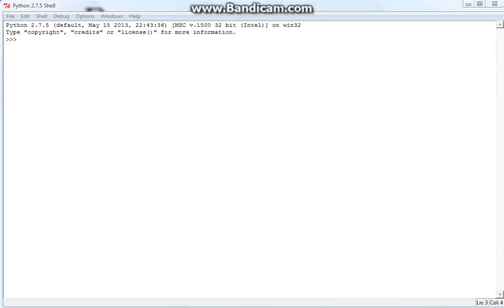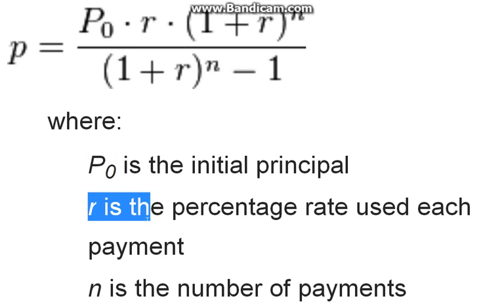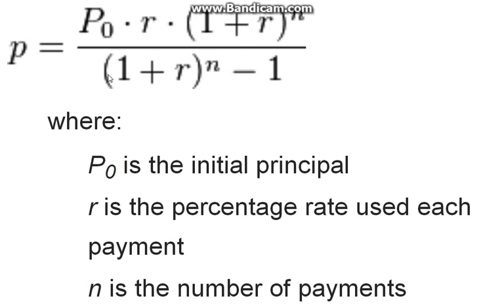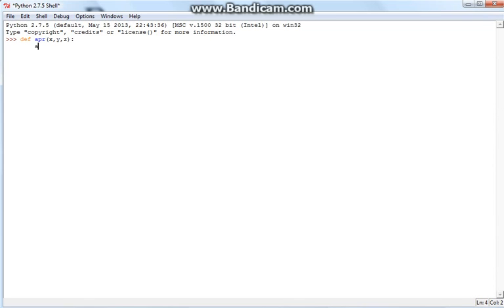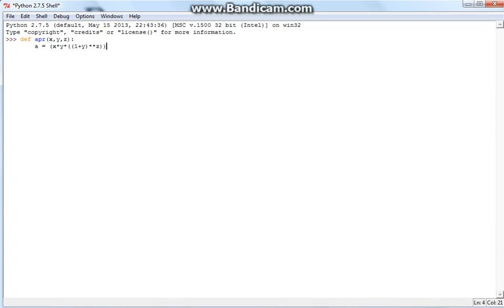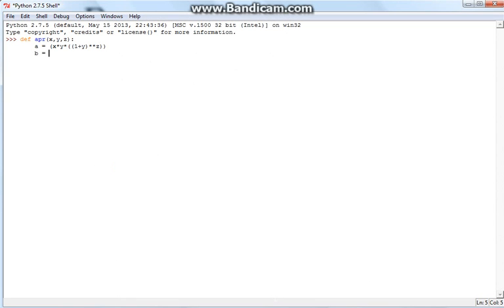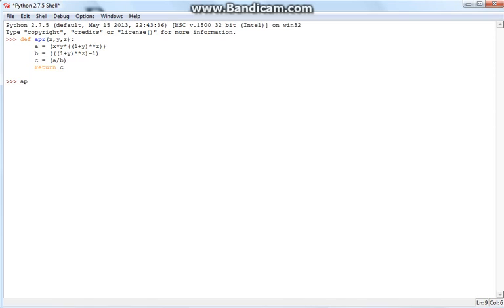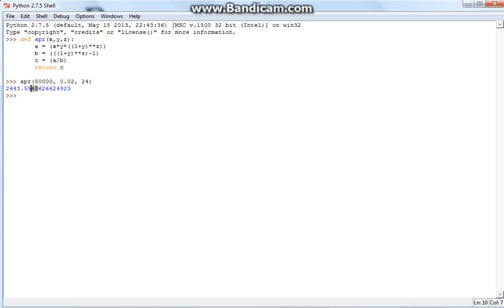PYTHON SPEED TUTORIAL - Loan Payment Calculator